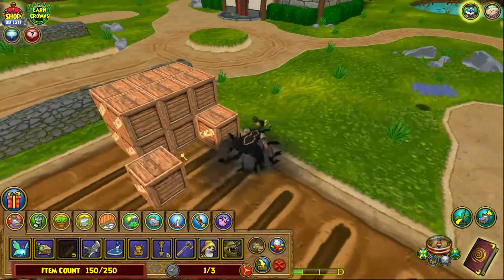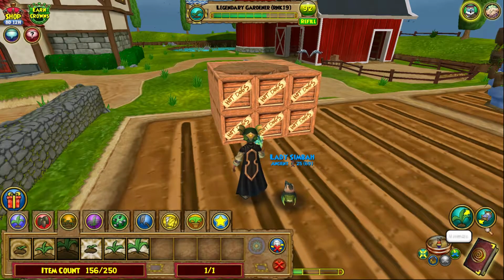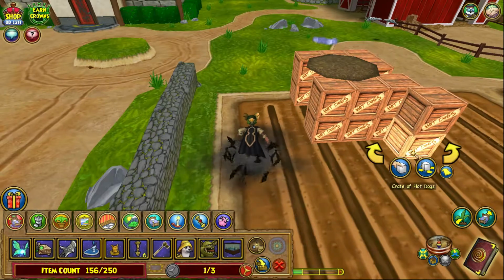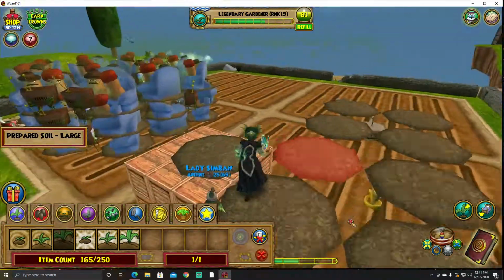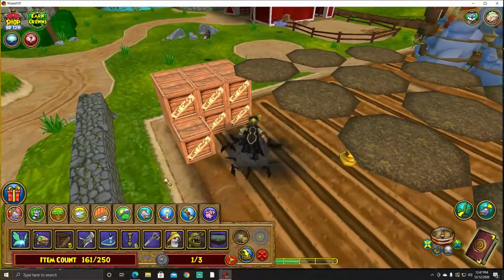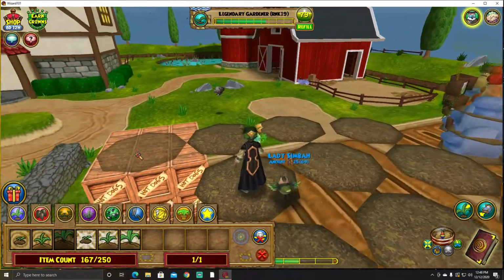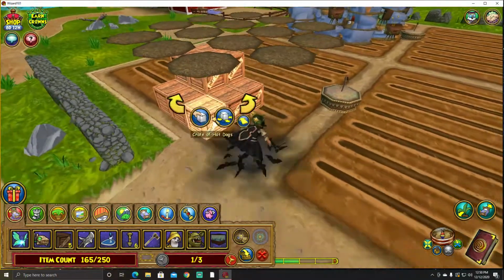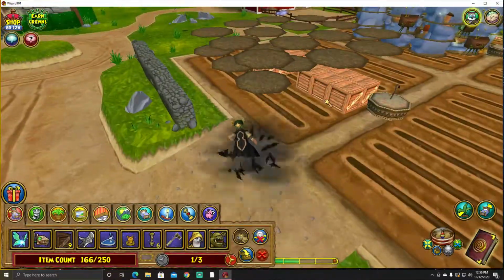Wizard101 ultimate 2020 couch potato guide part 2: making a 42 plot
I know you can make a single stack 69 plot I just prefer the 42 triple stack plot if enough people want me to make a video on a single stack 69 plot i will

Forgot to mention in the video buy a fox head at the bazaar you want to cast your level 3 spells on the fox head i will demonstrate in part 2

A lot of people don't know how to farm couch potatoes even though it's 2020 so I decided to make a clear 3 part video on everything you need to know about couch potatoes. Part 2 is just making the plot, part 1 is how to get couch potatoes and part 3 will be how to grow couch potatoes quickly.